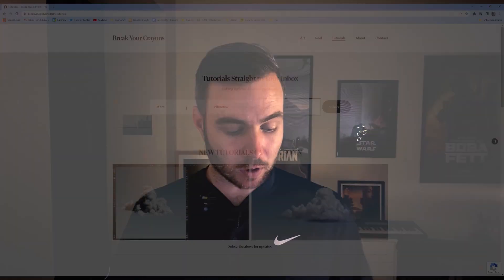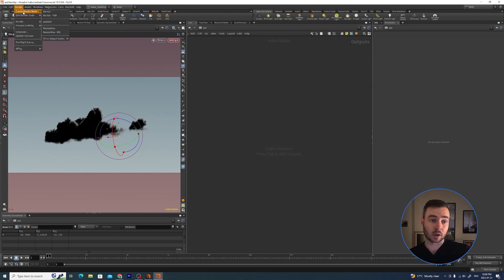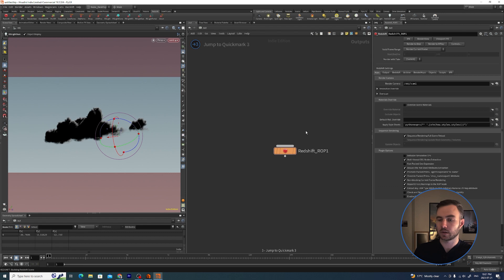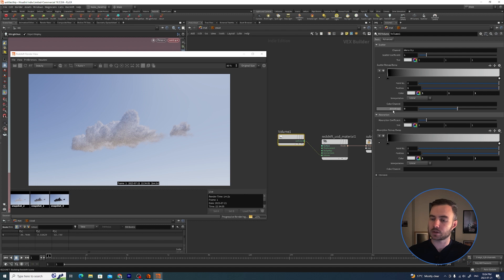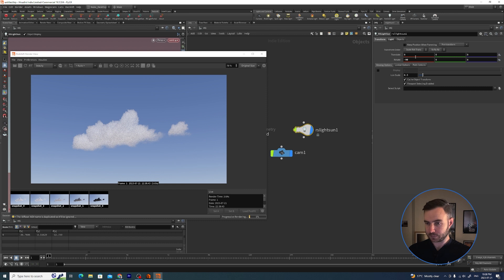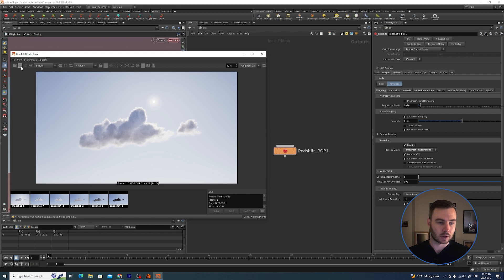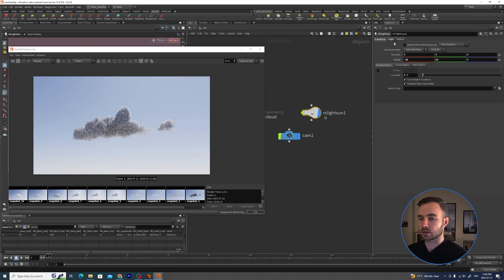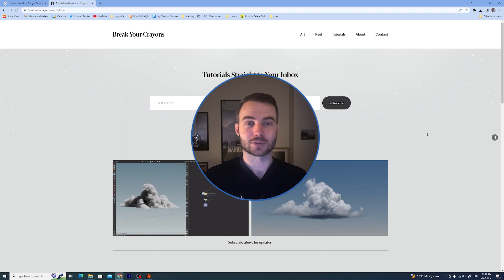BEAUTIFUL CLOUDS with REDSHIFT in Houdini (Beginner)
In this tutorial we’ll be rendering some beautiful clouds with Redshift in Houdini. This is a short walk through of the things I do when rendering these small singular cloud scenes.